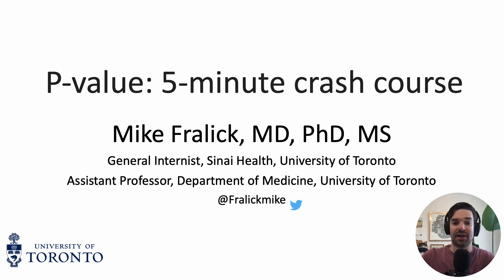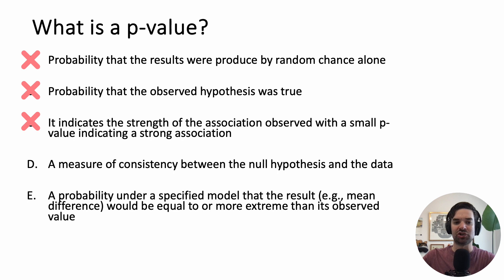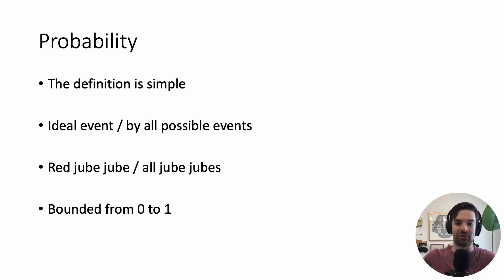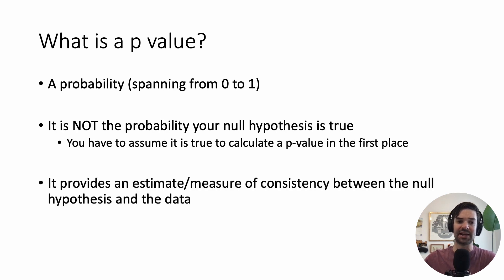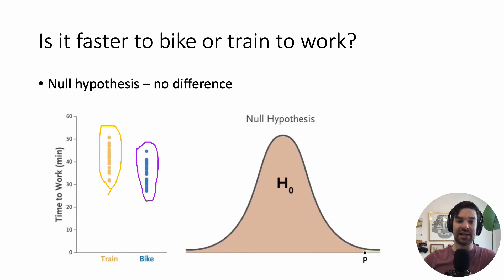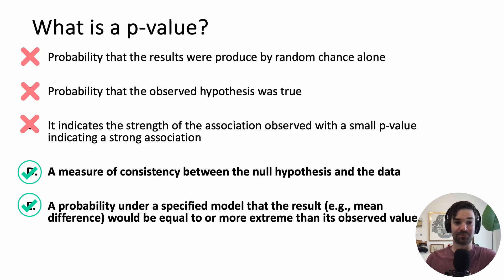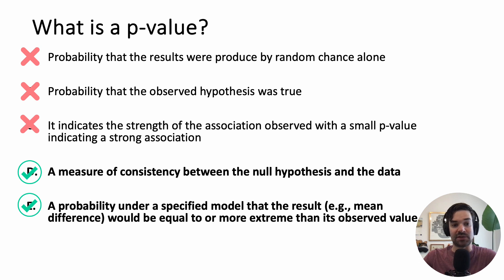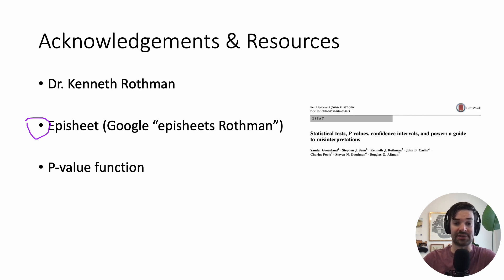P values: everything you need to know in 5 min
Jrnowl.com - a free resource to waste less time when you are submitting manuscripts for publication